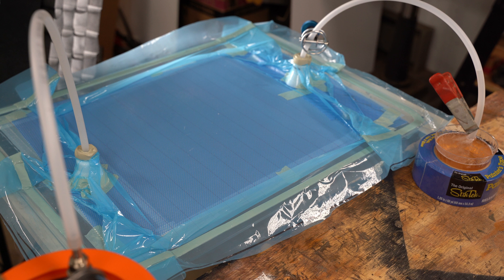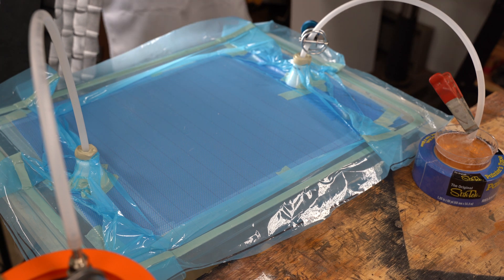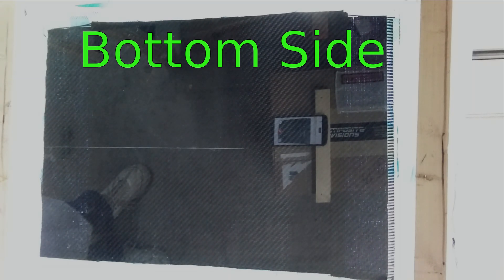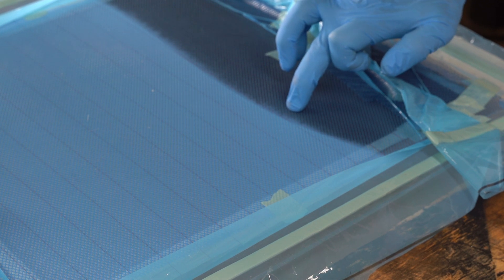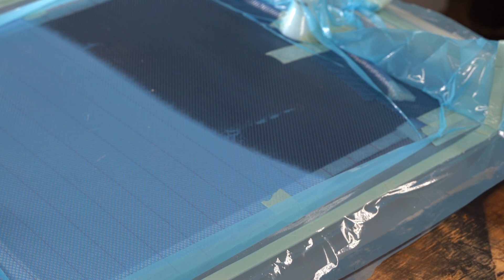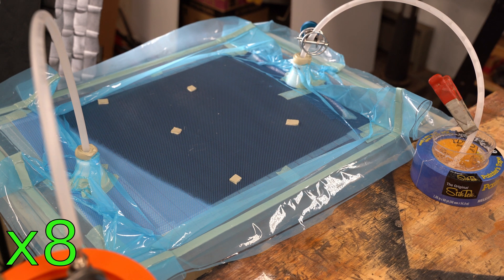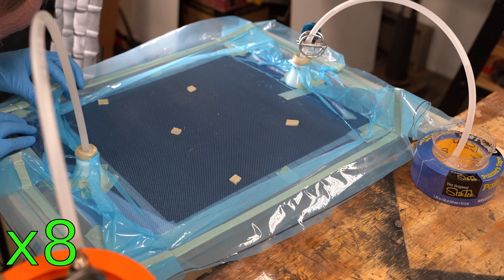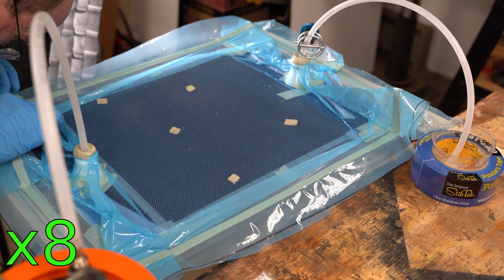Dealing With Vacuum Bag Pinholes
Sometimes you will encounter pinholes in your vacuum bag while performing vacuum bag infusion. In this video you will find one method for identifying and dealing with vacuum bag pinholes.